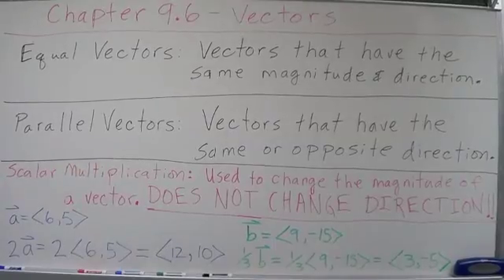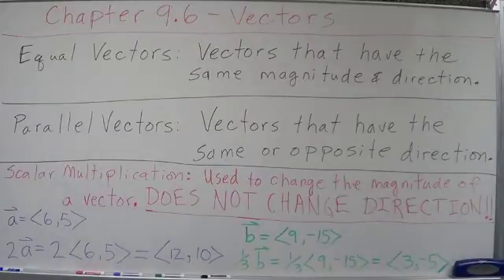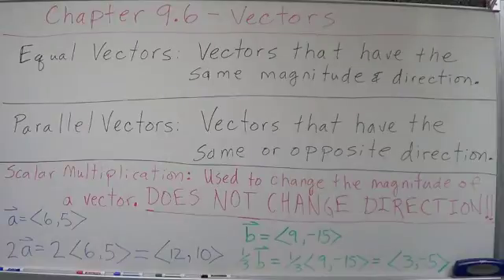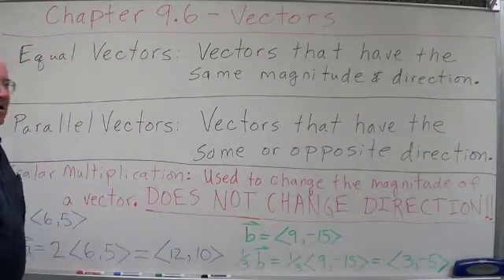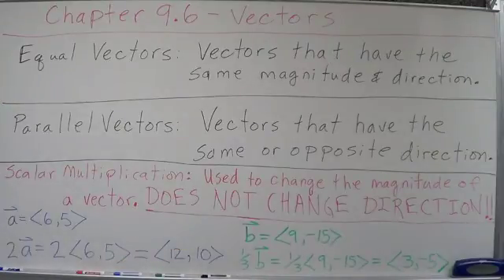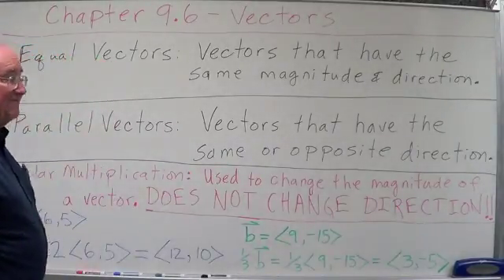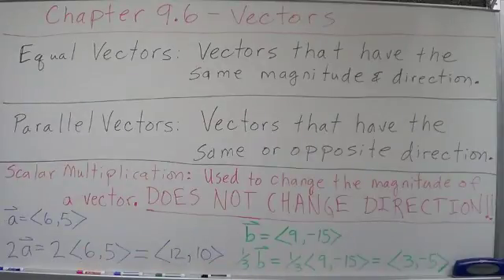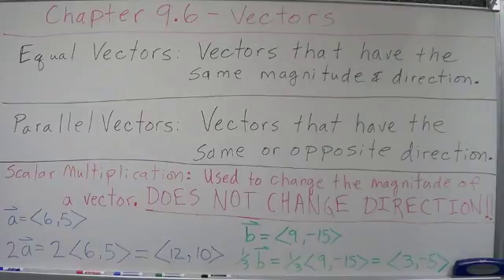Geometry Chapter 9.6 - Vectors - Equal & Parallel, Scalar Mult